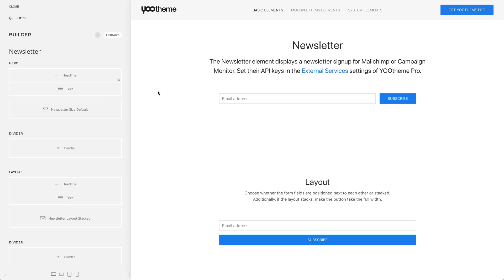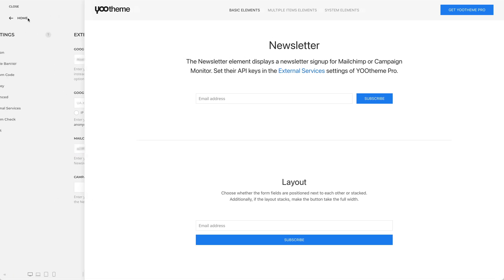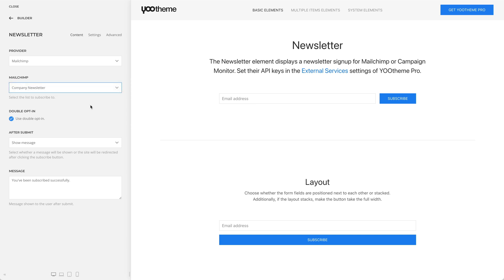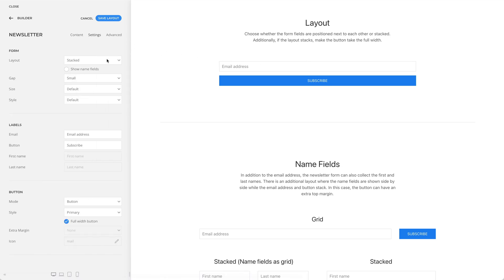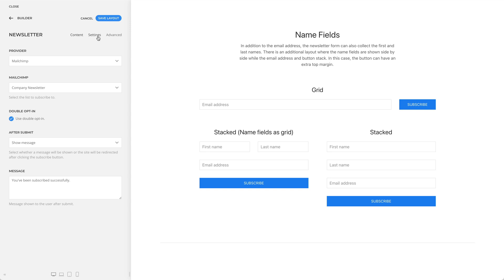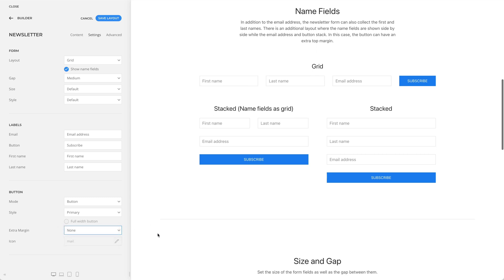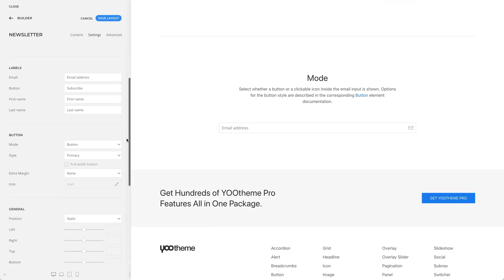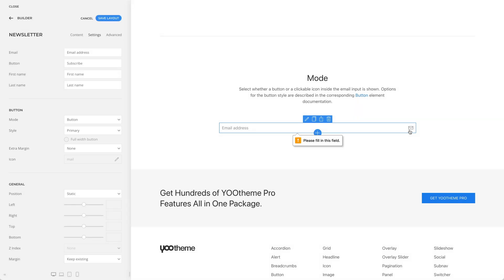Using the Newsletter Element | YOOtheme Documentation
The Newsletter element displays a newsletter signup for Mailchimp or Campaign Monitor. Set their API keys in the External Services settings of YOOtheme Pro.